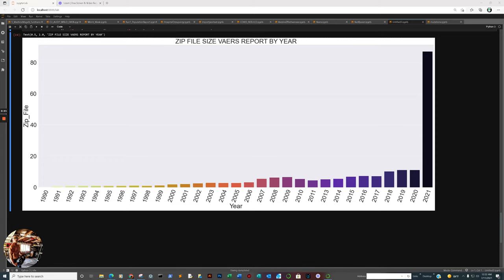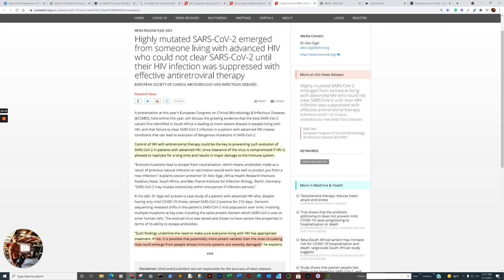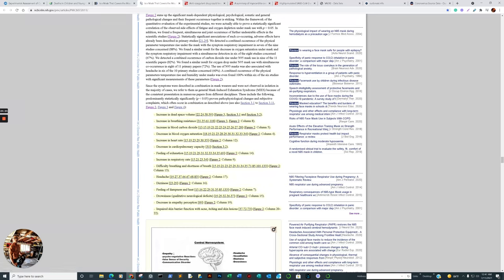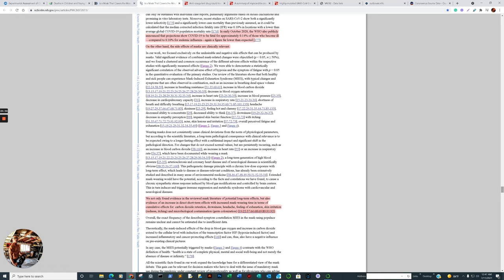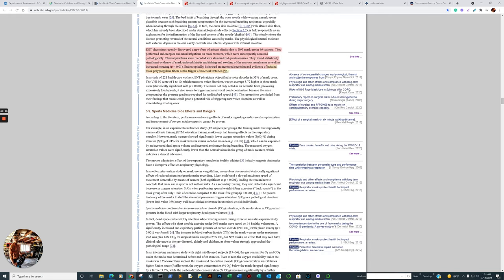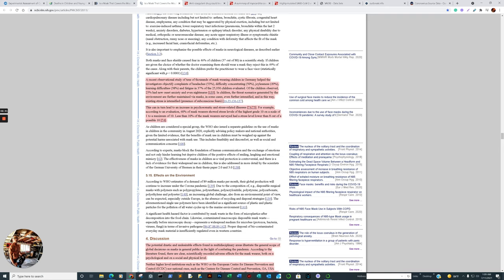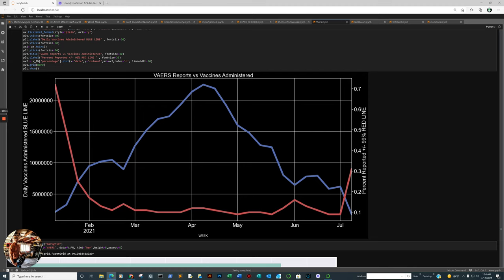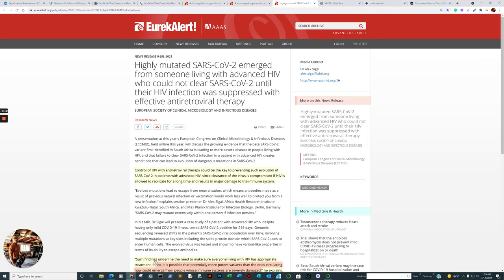Vaccine Reports at 405,998, Scientists present overwhelming research regard to Mask hazards + Data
0:00 VAERS zip file size comparison
4:10 Vaccine Reaction Reports
10:37 Masks CO2 and Children (Study Retracted until Further Review)
16:22 Deaths in Children and Young People in England following SARS-CoV-2 infection...
20:11 Masks Review Challenges and Concerns: s a Mask That Covers the Mouth and Nose Free from Undesirable Side...
50:36 A brief look at Heparan Sulfate, the Average Non-Vaccine Myocarditis age
50:46 HIV Patient and SARS-CoV-2 Mutations emergence
51:59 VAERS DATABASE reaction reports, thrombocytopenia, death, paralysis, myocarditis, thrombosis, COVID19,  etc...
1:01:27 Heavily Vaccinated Countries Cases vs. Lightly Vaccinated Countries Cases
1:05:24 Quick review

Data Sources:
VAERS
Our World in Data
Outbreak Info

Plus the Following Research References:

Experimental Assessment of Carbon Dioxide Content in Inhaled Air With or Without Face Masks in Healthy Children (Study Retracted until Further Review)

Deaths in Children and Young People in England following SARS-CoV-2 infection during the first pandemic year: a national study using linked mandatory child death reporting data

Is a Mask That Covers the Mouth and Nose Free from Undesirable Side Effects in Everyday Use and Free of Potential Hazards?

Highly mutated SARS-CoV-2 emerged from someone living with advanced HIV who could not clear SARS-CoV-2 until their HIV infection was suppressed with effective antiretroviral therapy